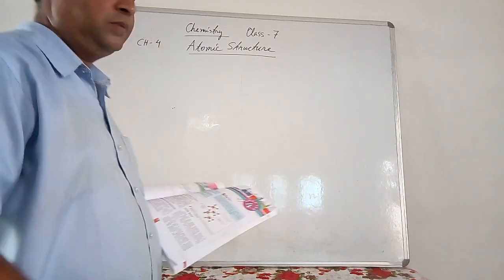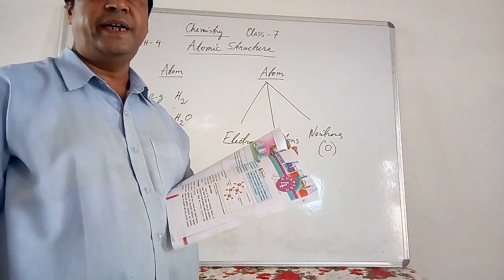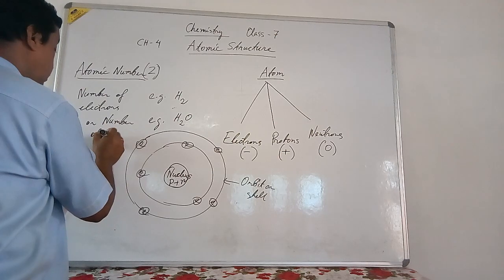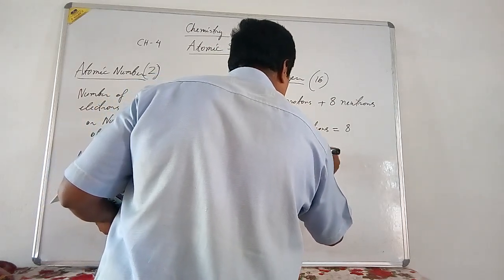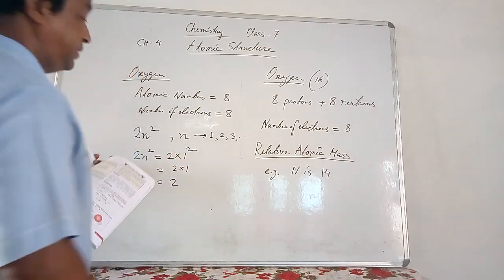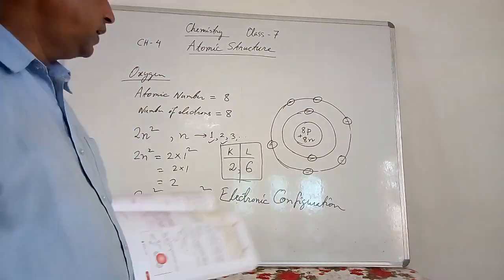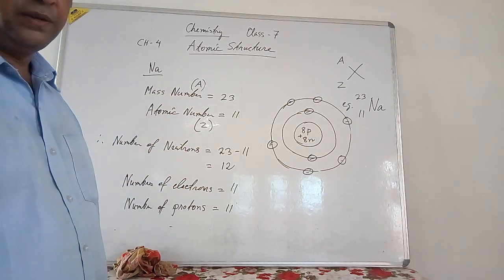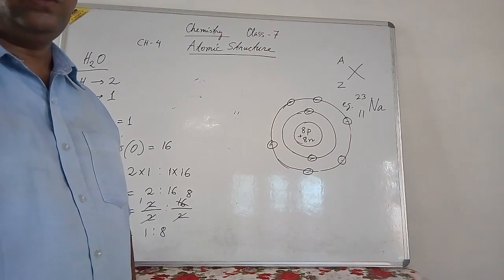Class 7 - Chemistry - Atomic structure (ch 4)